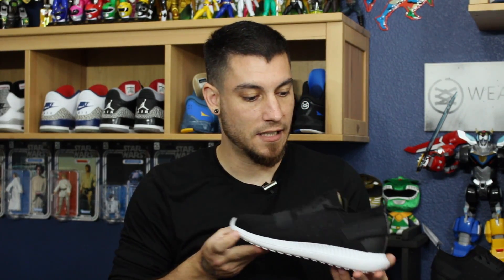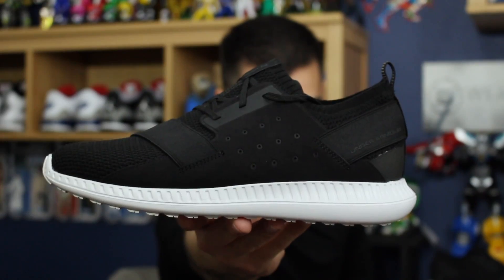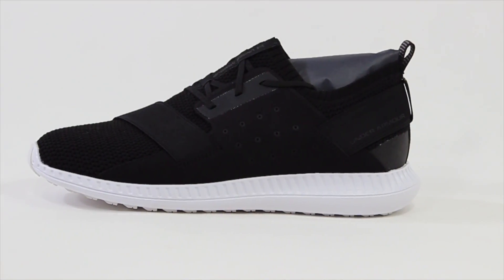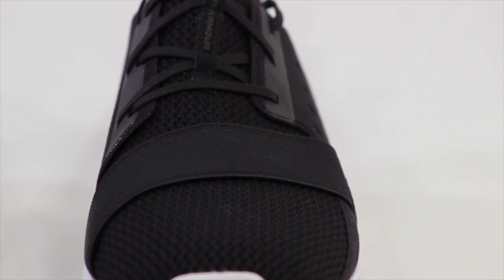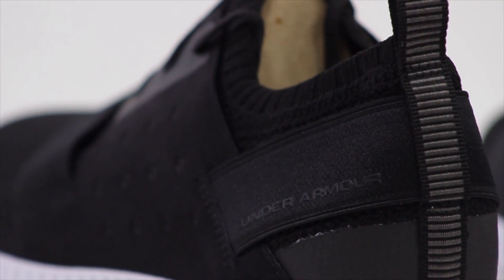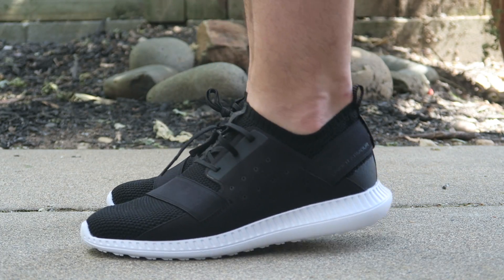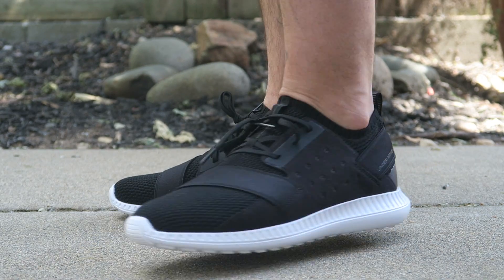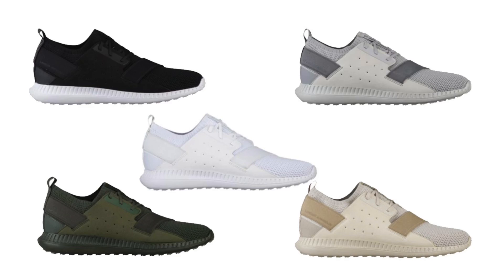Under Armour Threadborne Shift | Detailed Look and Review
Hey Guys! Here is a quick detailed look and review of the all-new Under Armour Threadborne Shift.